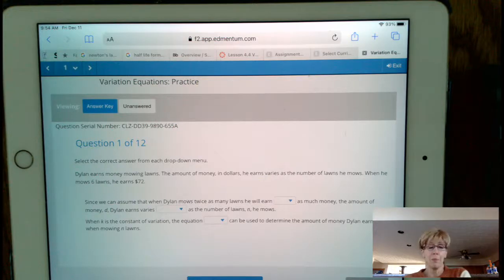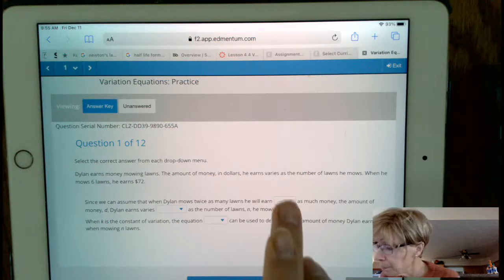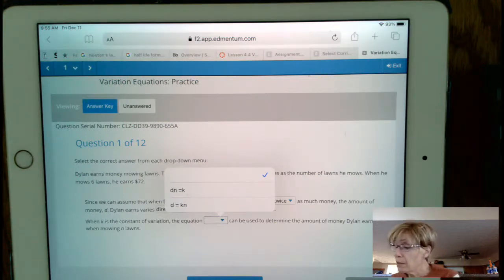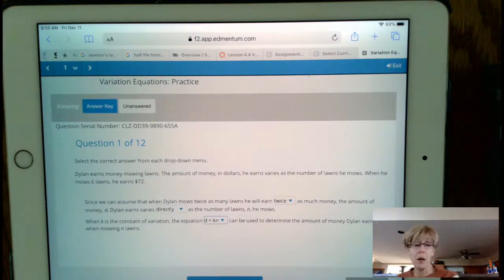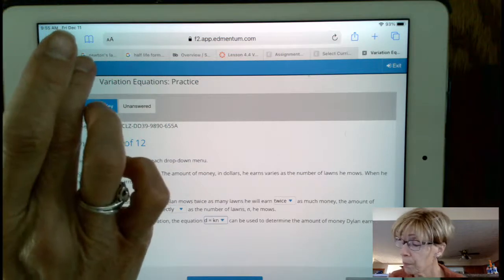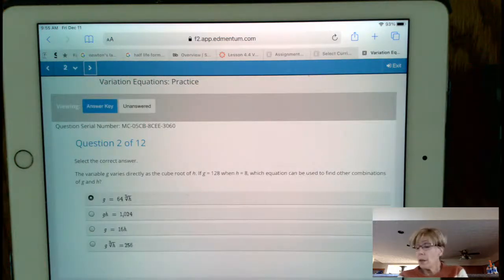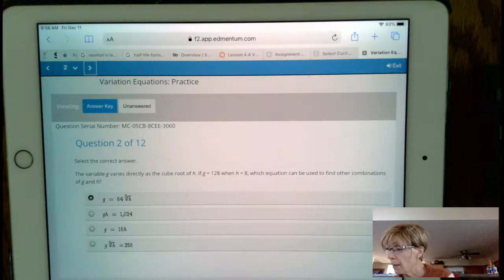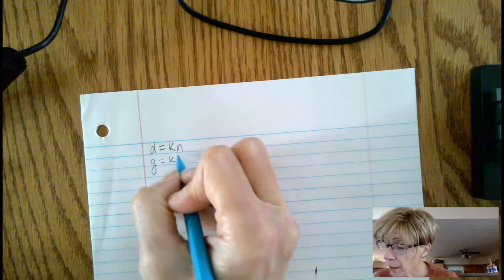directvariation12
Direct Variation Examples (1)